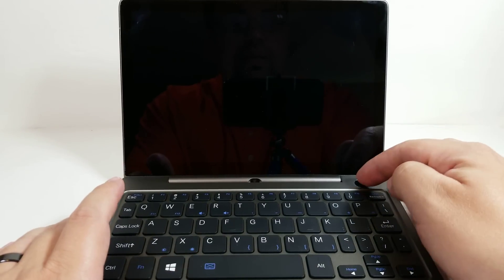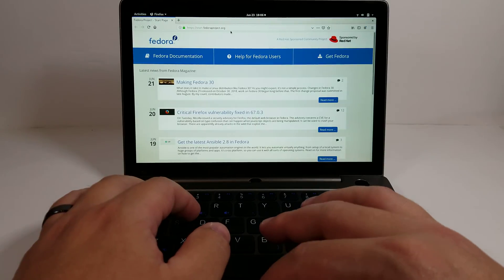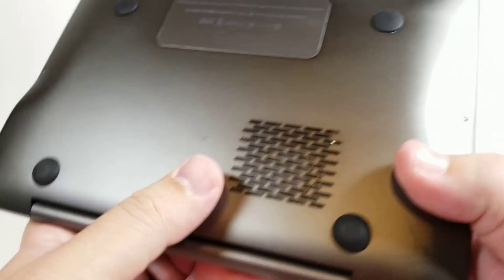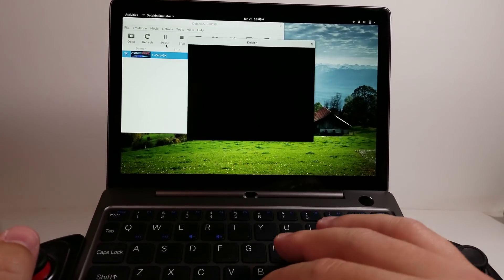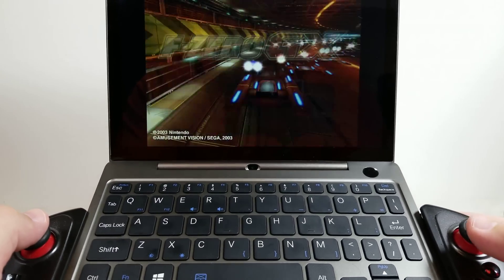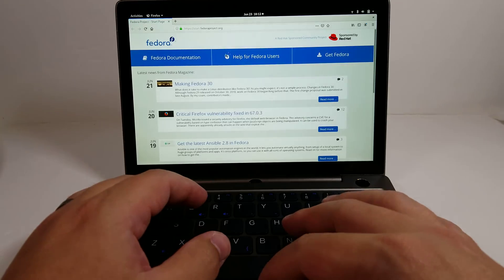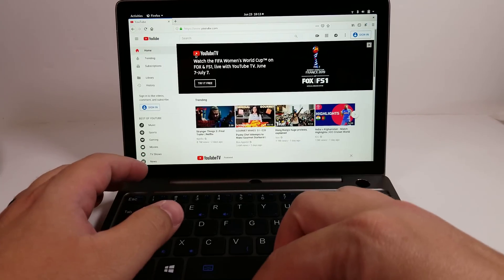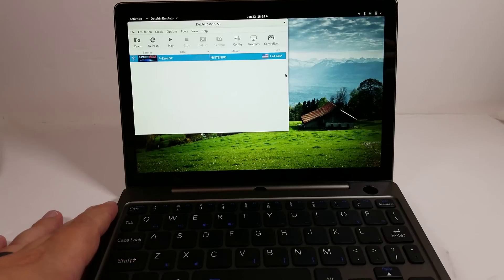GPD P2 Max - Linux Demo (Fedora 30)